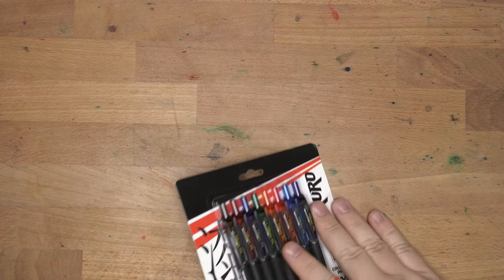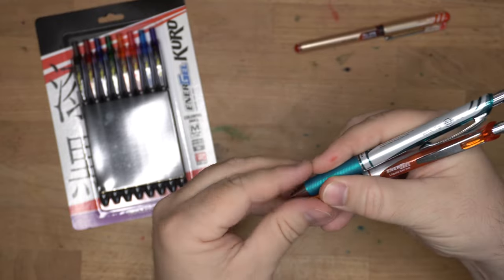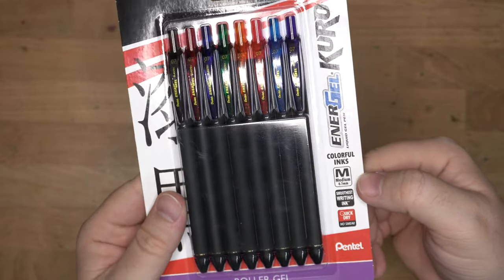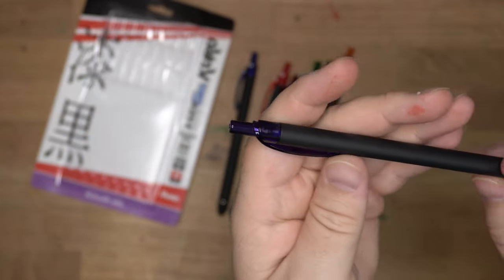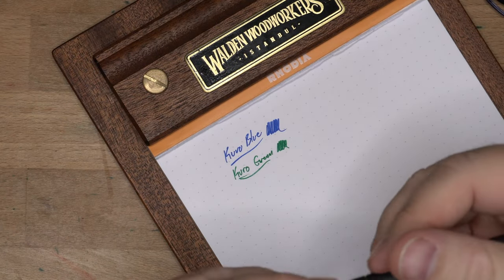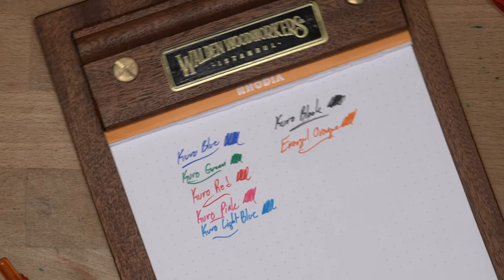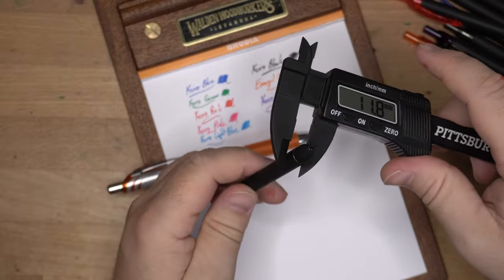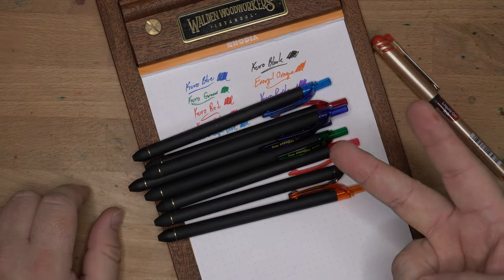The New EnerGel on the Block: The Kuro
Pentel's Energel is a great gel pen. The colors are bright and vivid. The gel feels good. Same gel, new bodies? I'm into it.

The thing I've heard a bunch of times is that EnerGels are great, but their bodies are obnoxious. They're big and sliver and they look like a space ship. People don't want to pull one out at a serious business meeting. They're not serious business. These new ones are much more matte black office cool. They're also a bit slimmer. Check them out!

** I bought this stuff at Target. What you see is what I got.  **